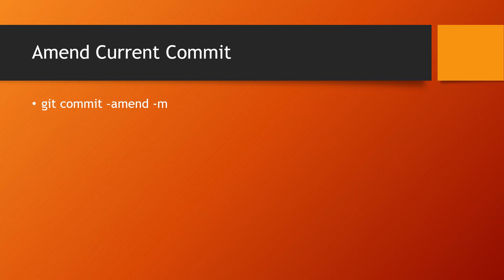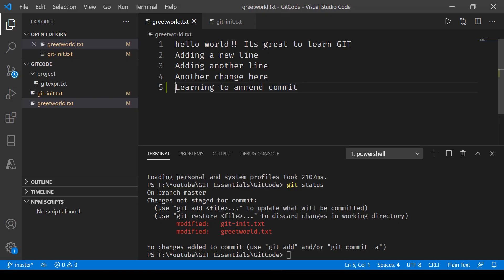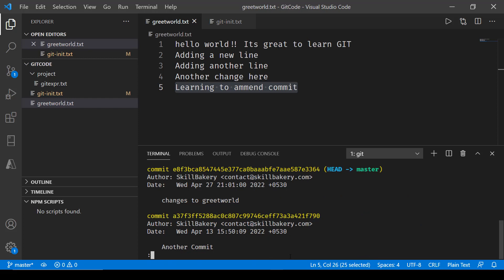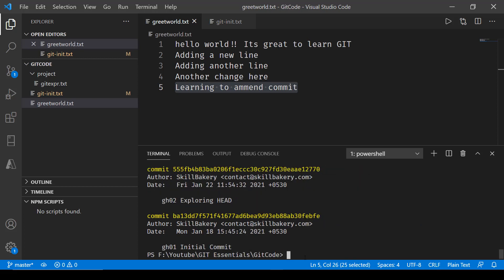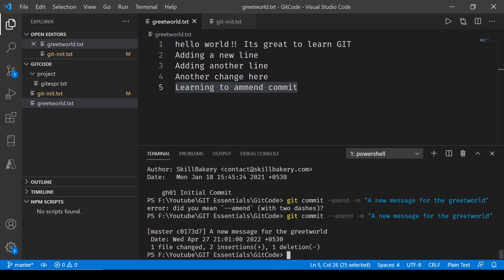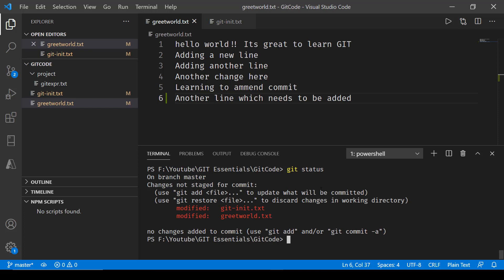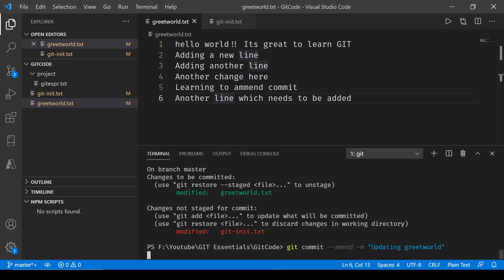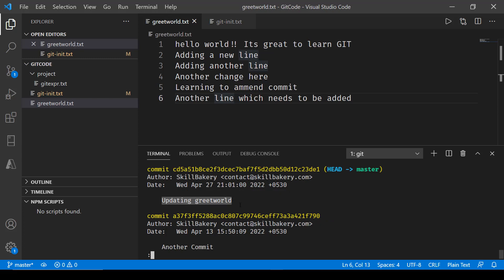Git Amend Commit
🌟 Git Mastery: Learn How to Amend Commits and Perfect Your Code History! 🌟

In this in-depth tutorial, we'll delve into the world of Git version control and explore the crucial skill of amending commits. Whether you're new to Git or an experienced developer, mastering the art of commit amendment is vital for maintaining a clean and organized code history.

📜 Video Overview:
We'll cover the following key points:
🔹 What commit amendment is and why it's important.
🔹 Step-by-step instructions on how to amend commits in Git.
🔹 Best practices for maintaining an efficient code history.

By the end of this tutorial, you'll have the knowledge and confidence to manage your commits effectively.

🎯 Who Should Watch:
This tutorial is ideal for:
🔹 Developers using Git for version control.
🔹 Programmers looking to maintain a pristine code history.
🔹 Anyone interested in optimizing their Git version control process.

Don't miss this opportunity to enhance your Git skills and become proficient in commit amendment.